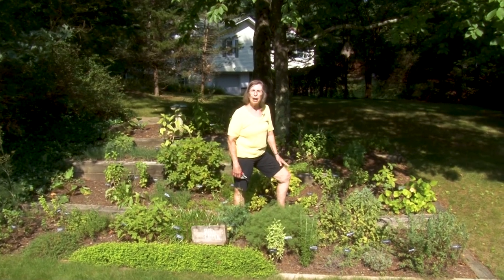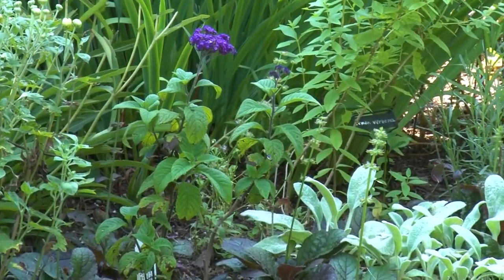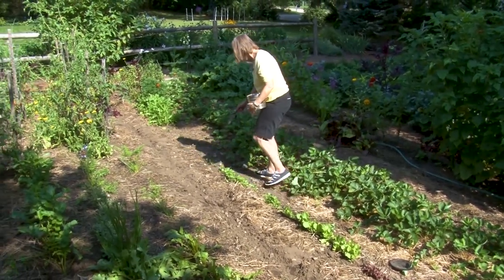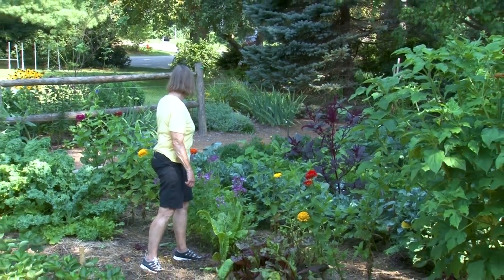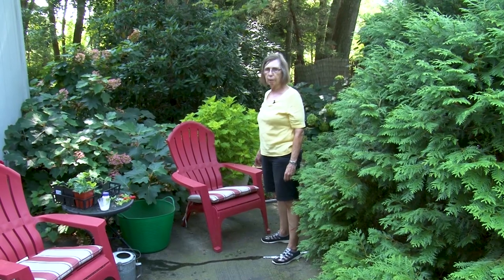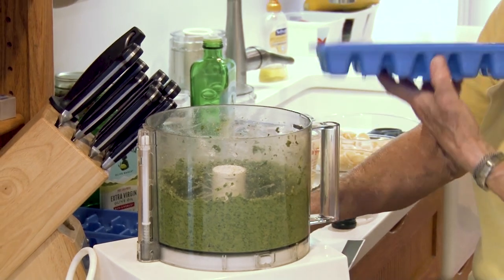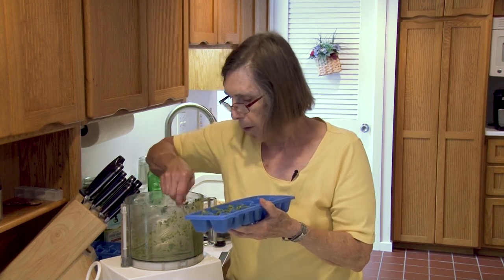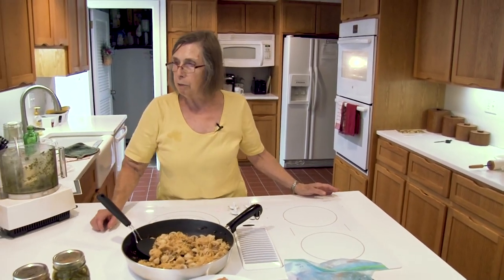A Walk in the Garden with Liz Davey - Episode 79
Another hot day in the garden as August comes to an end! There's plenty to do, since despite the way it feels outside, Fall is just around the corner. Liz shows what's still in bloom, plants some cuttings, and checks out what the vegetable garden is producing (hint: so many tomatoes and cucumbers!).
Then in the kitchen she has an unofficial theme of parmesan and garlic as she adds those items to a delicious squash dish, a pasta dish, and a special lemony pesto. Enjoy!